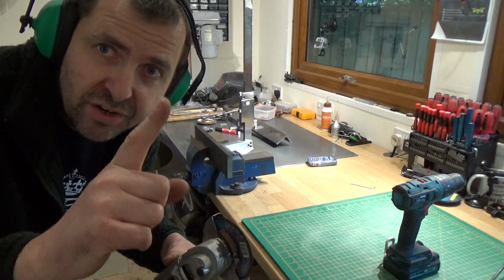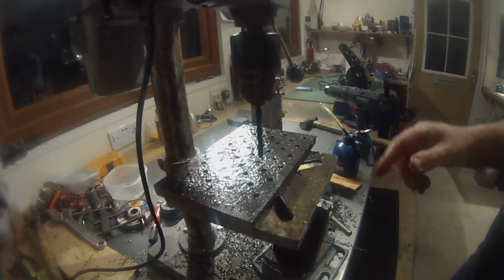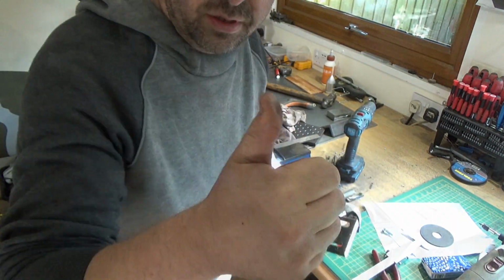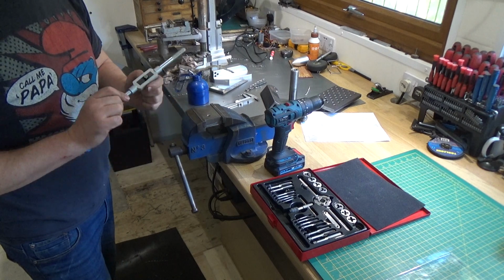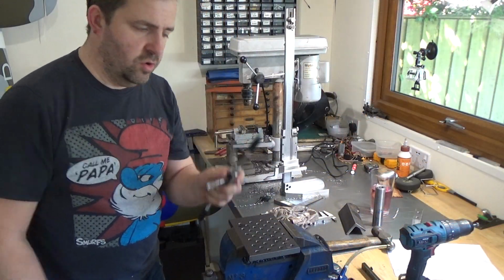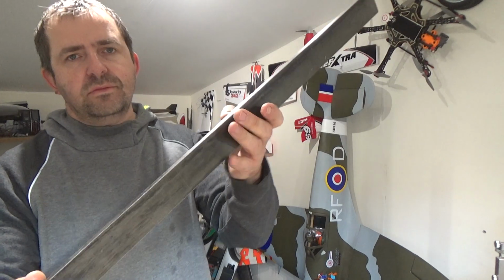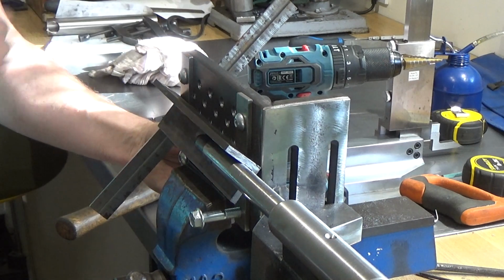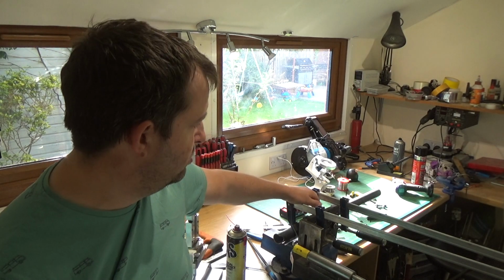Tube Notcher (Shed Build)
Welcome to the first Shed build, we are making a Tube Notcher, from Scratch. I've looked online and i couldn't find one i liked with in my budget, the vertical movement to do offset holes was way out my of price range. and I had all the basic tools needed to make one.

I have to confess i had the ends of the cutting shaft Turned, at a local firm for a couple of quid. as it would of ruined a great build. but as your see all the rest was in the shed.